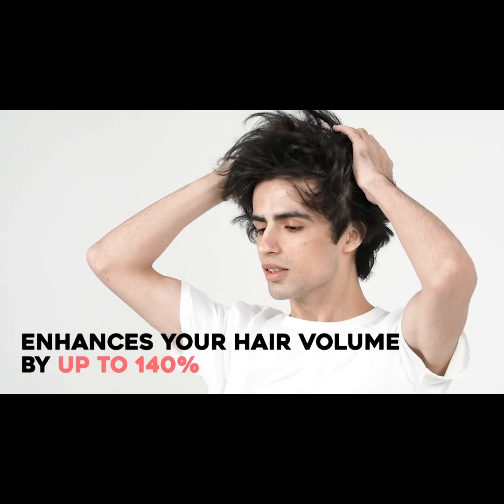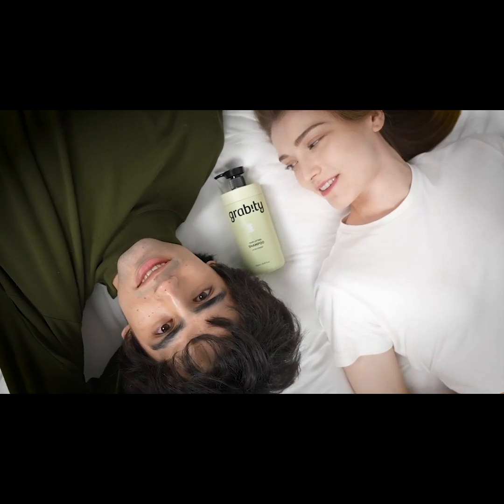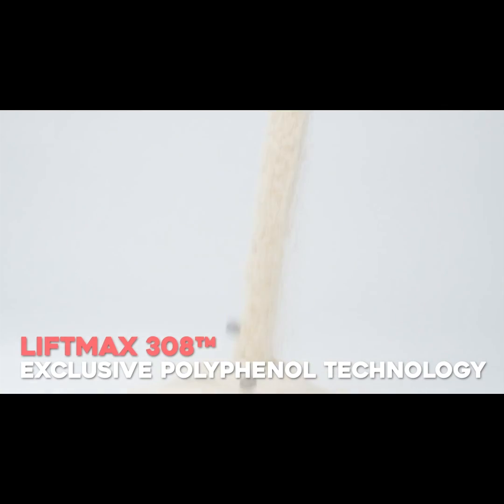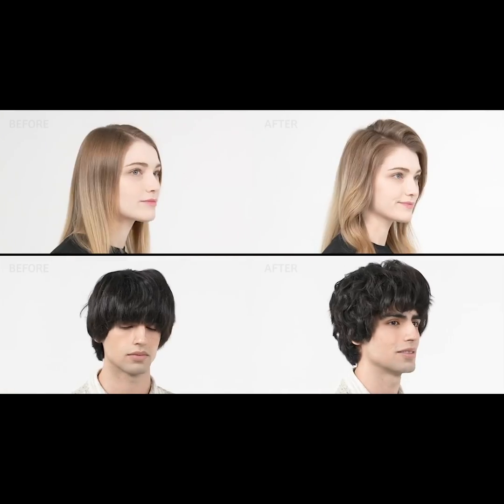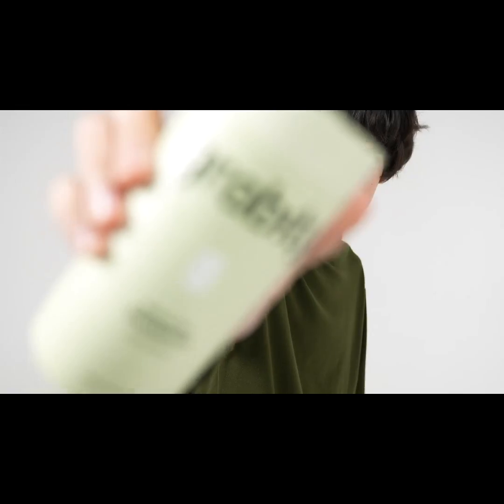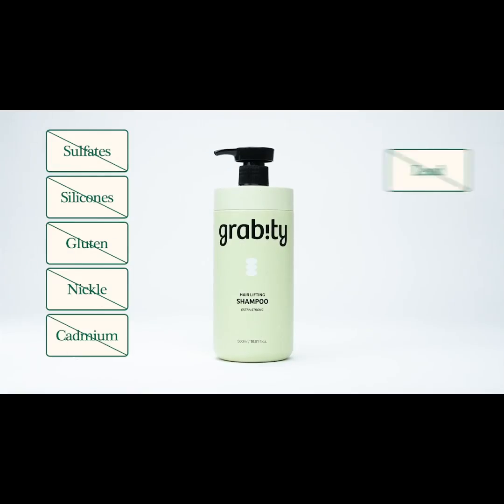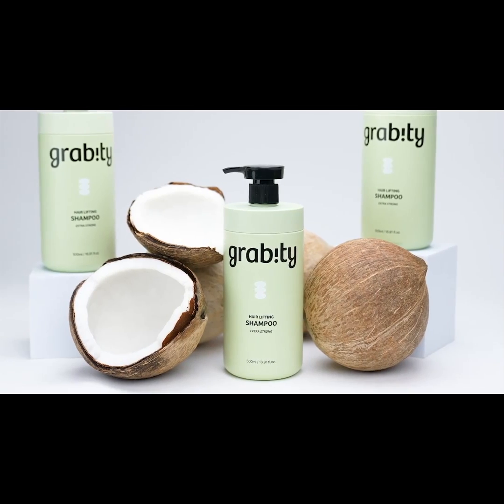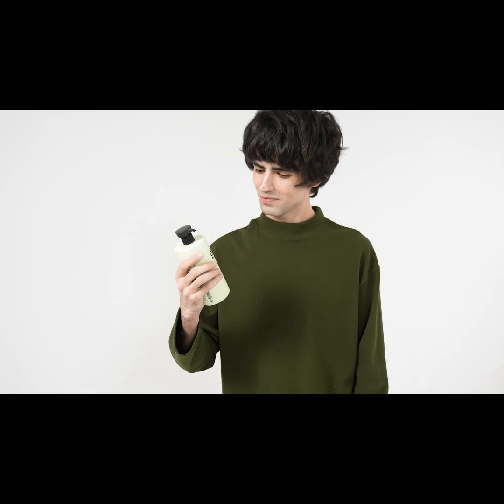Now on Kickstarter: Grabity Serves Zero Gravity, One Hundred Percent Science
Coming soon: Grabity Serves Zero Gravity, One Hundred Percent Science.
Defy gravity with a round of shampoo! 48-hr lasting hair volume with visible lifting effects, 100% vegan product made by MIT scientist